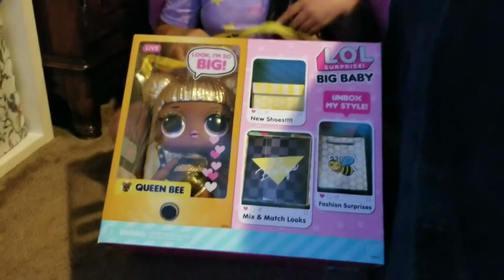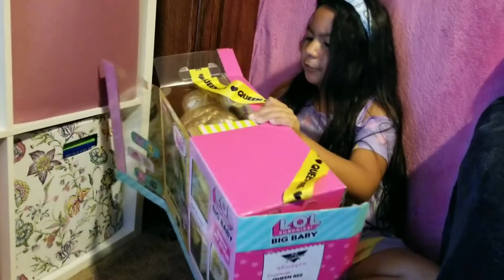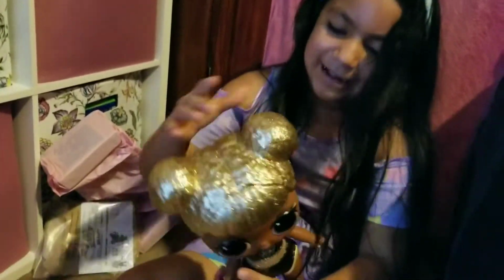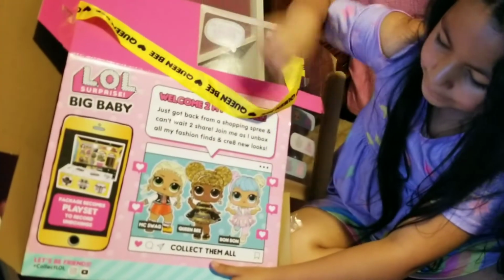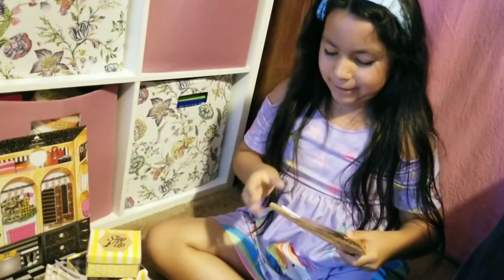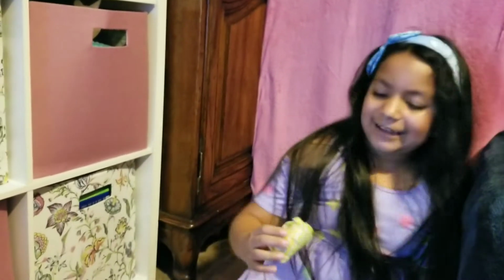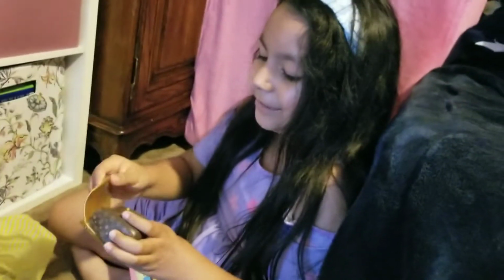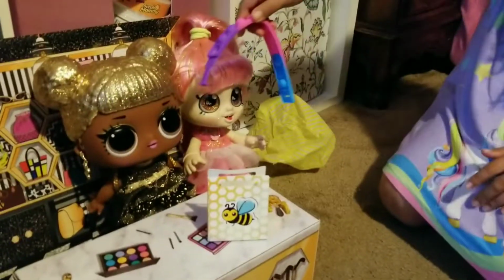LOL BIG BABY // UNBOXING 🐝 QUEEN BEE 🐝